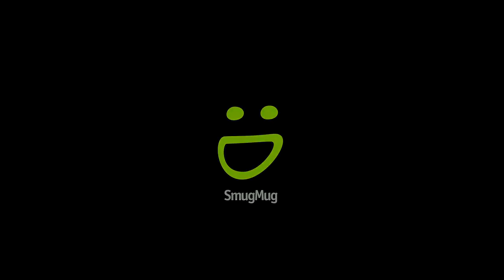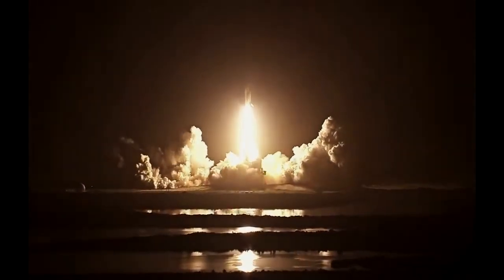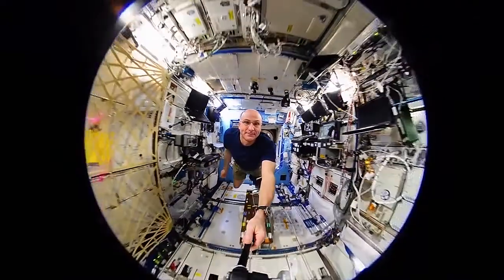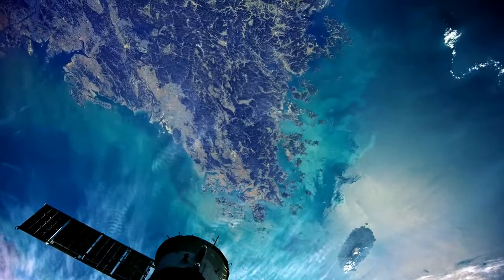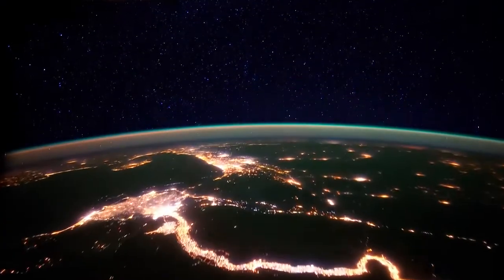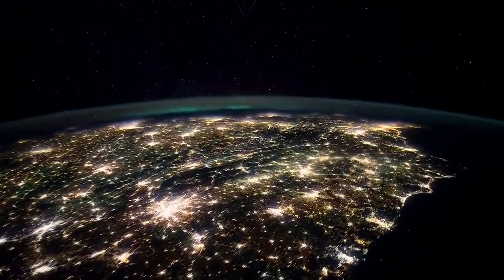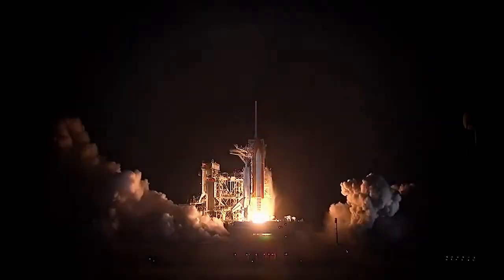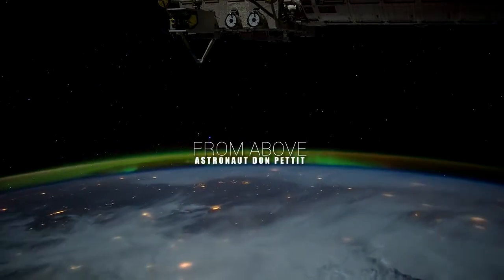From Above Astronaut Photography with Don Pettit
You've never seen space like this. This short film gives an inside look at how NASA Astronaut Don Pettit captures breathtaking images of Earth's most famous phenomena - aurora, star trails, city lights, and more - from the inside the International Space Station.
Produced by SmugMug
Cinematography by Anton Lorimer